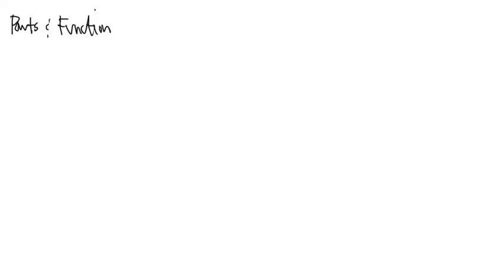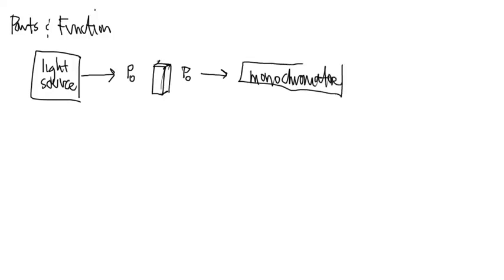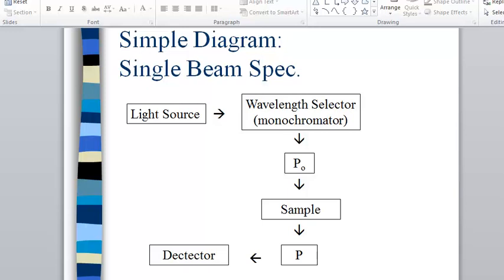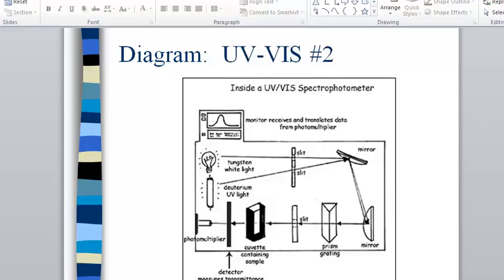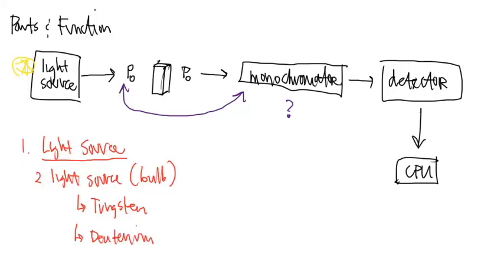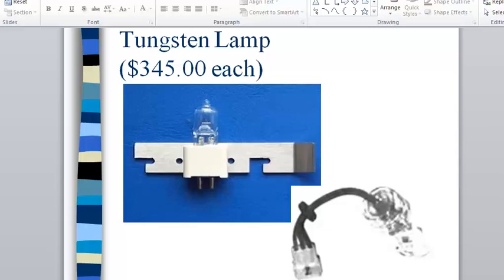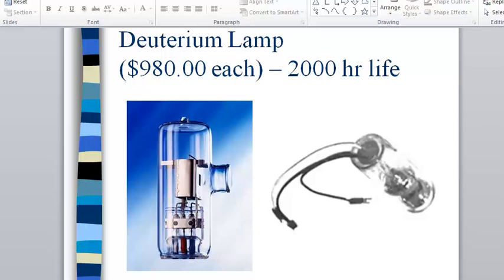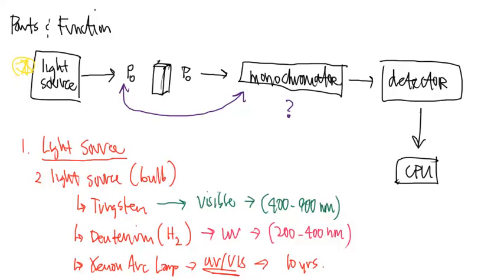UV Vis Theory Video 1-17